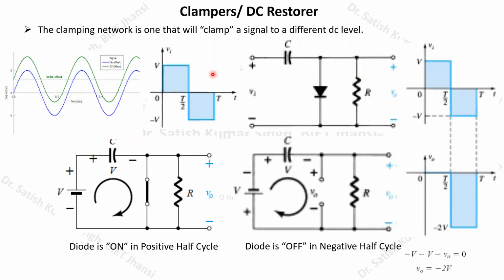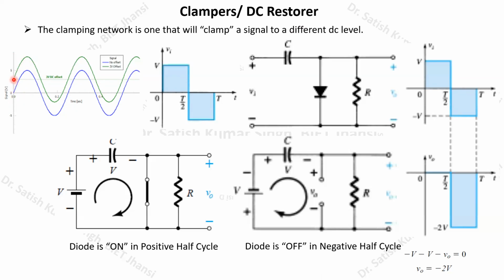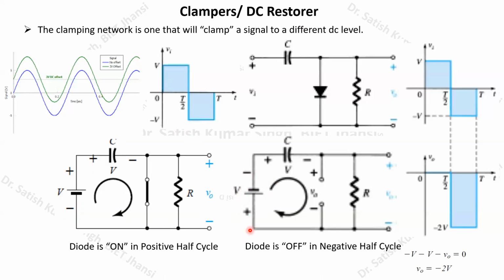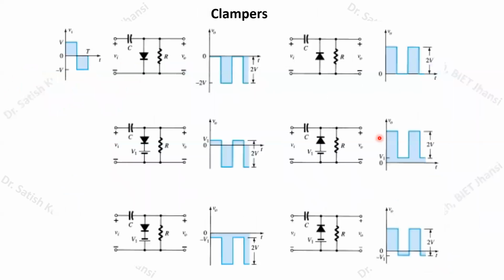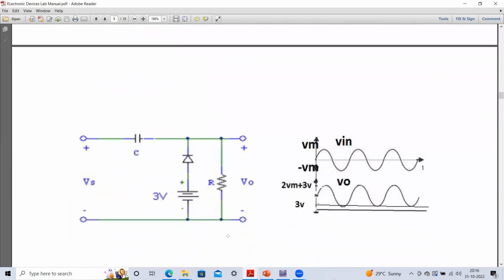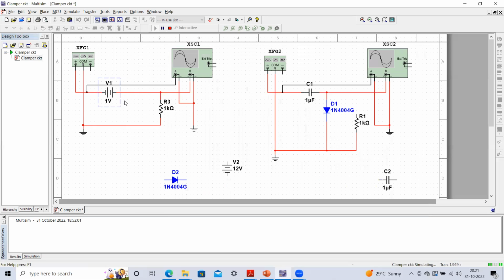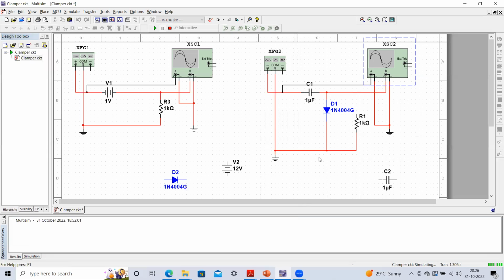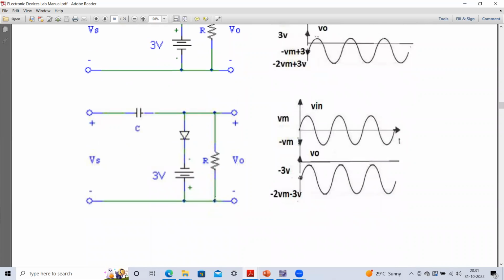EDC Lab | Diode Clamper Circuit | DC Restorer | Using MultiSim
In this video, the diode clamper circuit has been explained and implemented on MultiSim software.